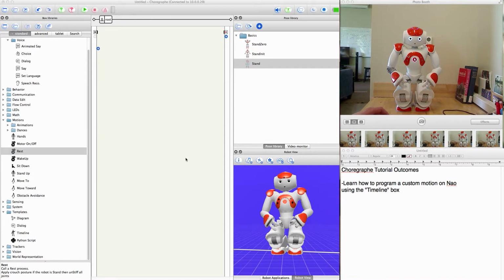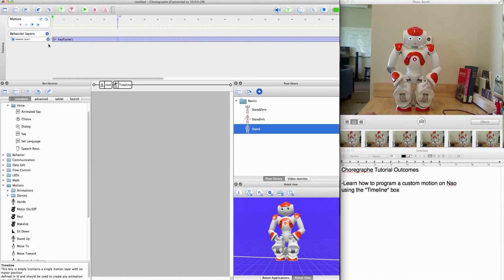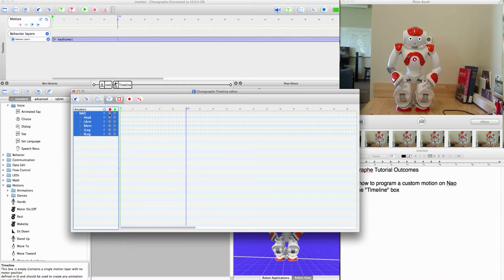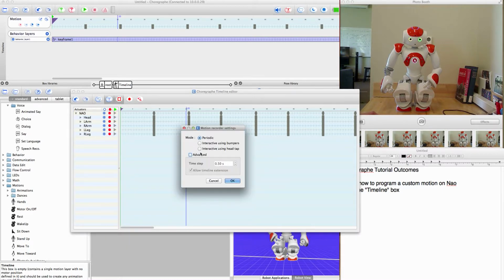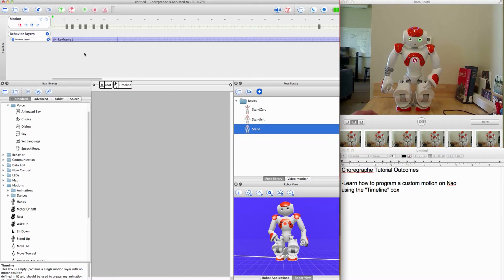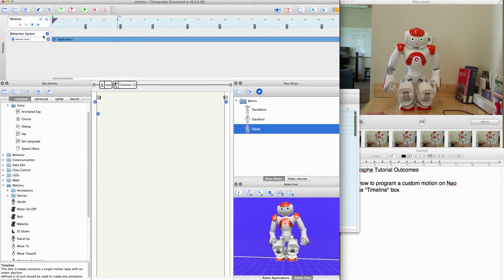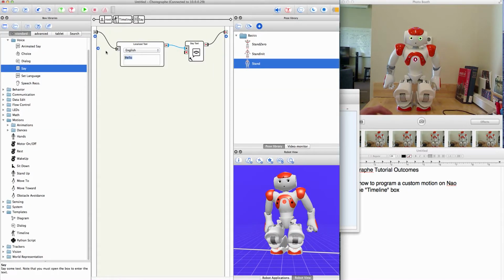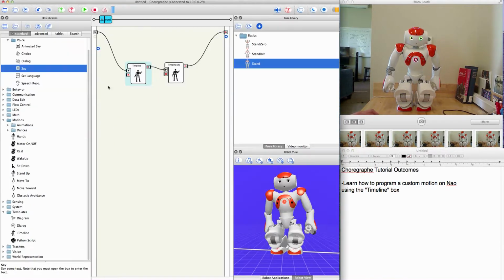CoRobots for CompuGirls: Tutorial 3, Custom Motion Animations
Creating custom motions using the Timeline box in Choregraphe